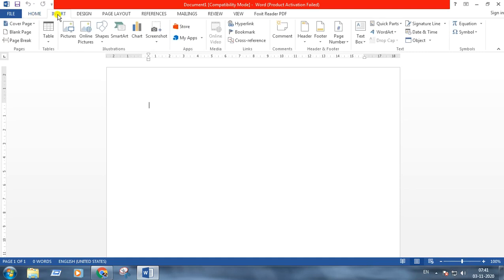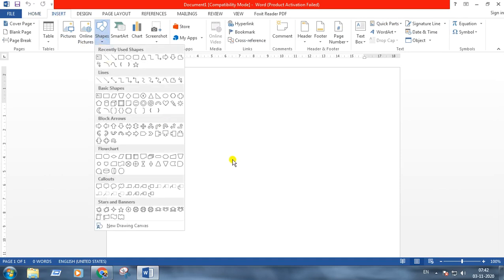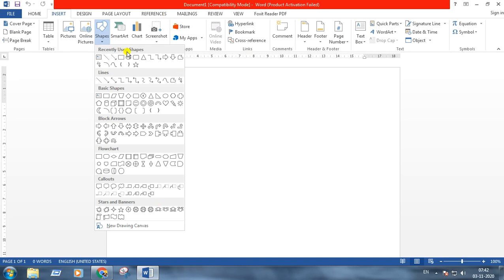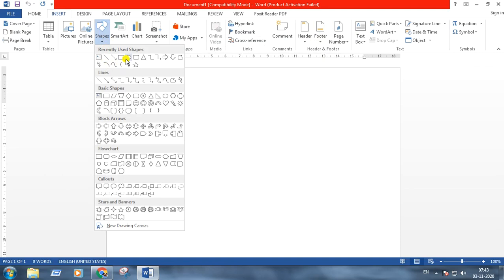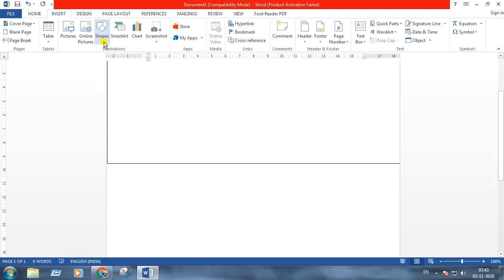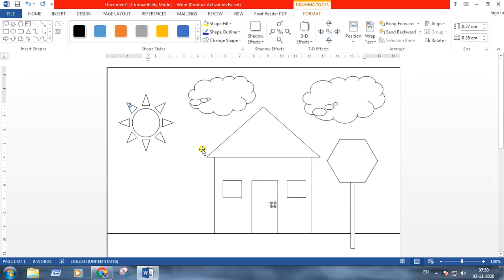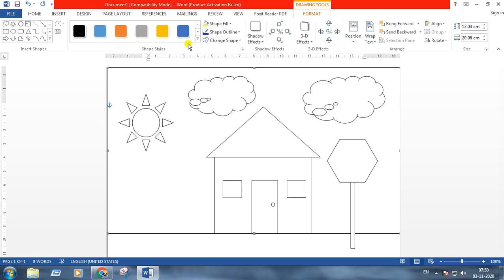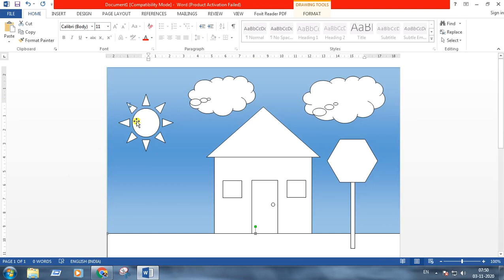Drawing tools in MS Word 03.11.20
Drawing tools in MS Word
For Class V
03.11.20